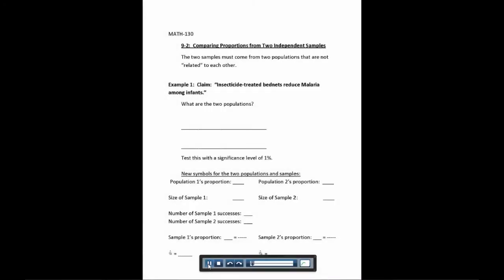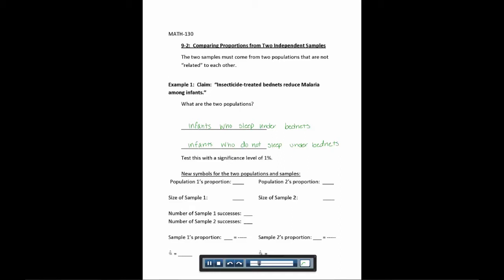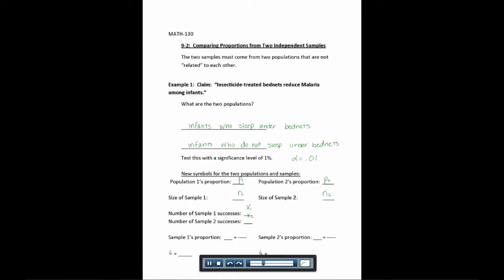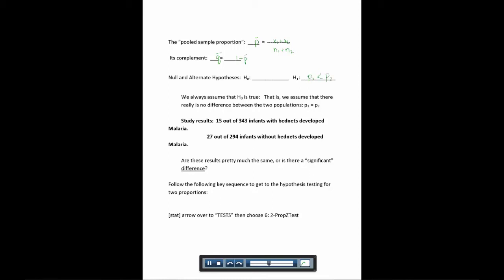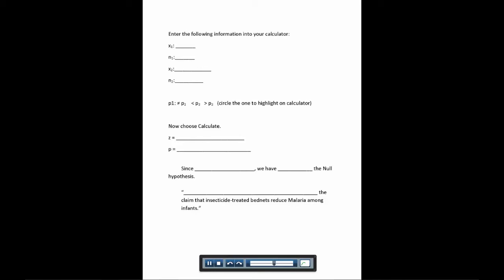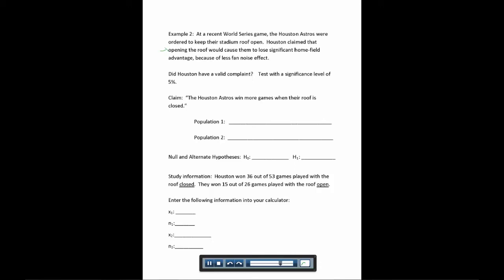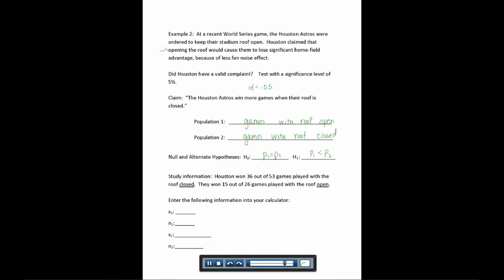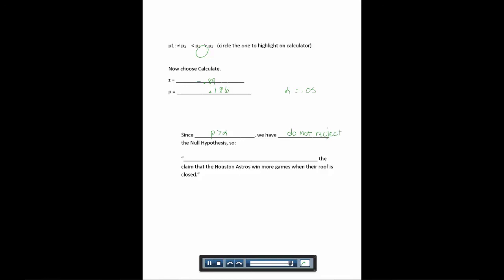MATH 130 pencast 9 2